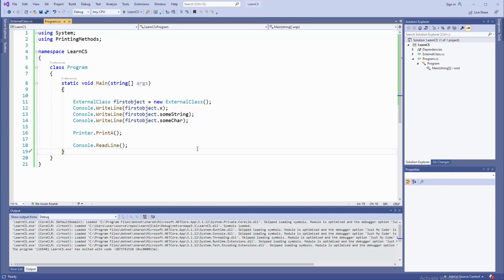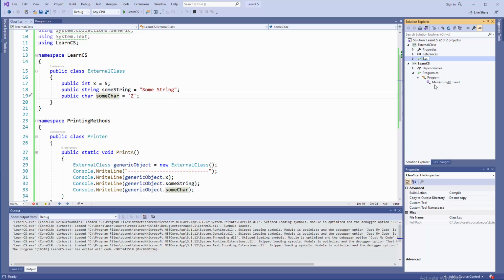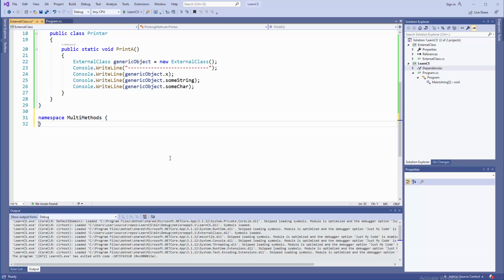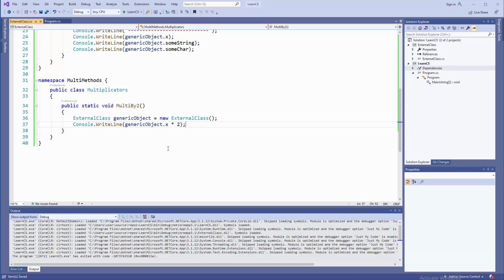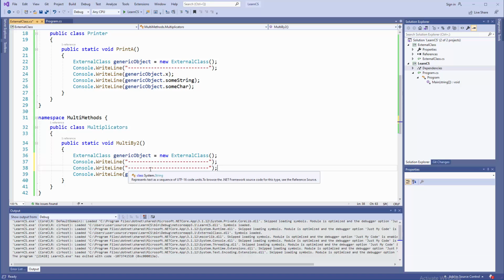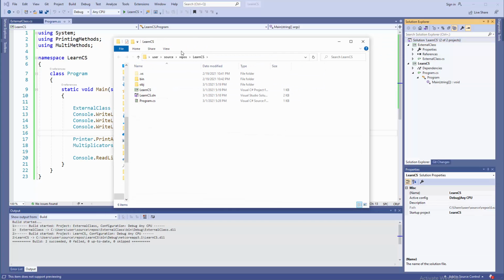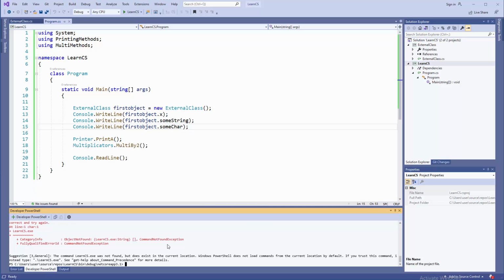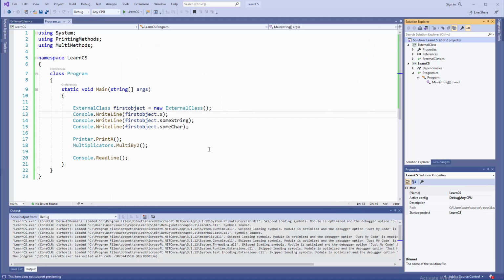C# OO - 7 - How to - Objects from DLL Files